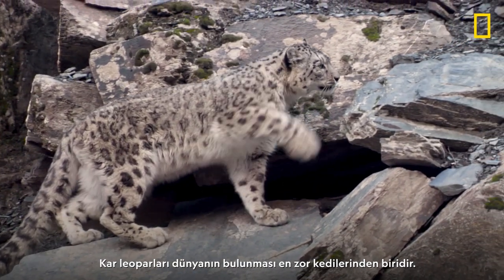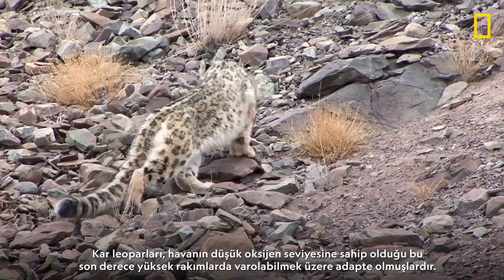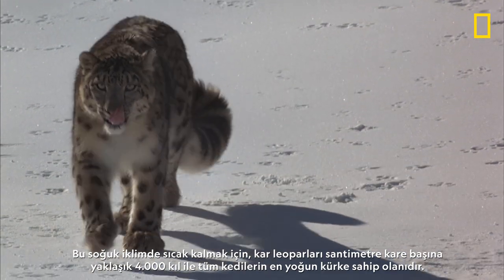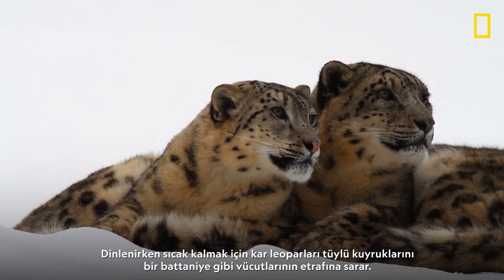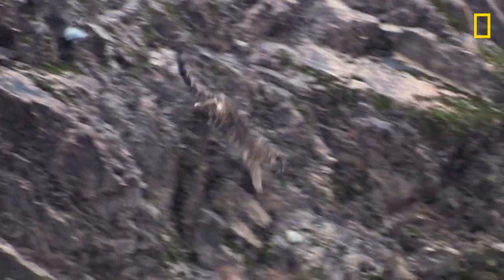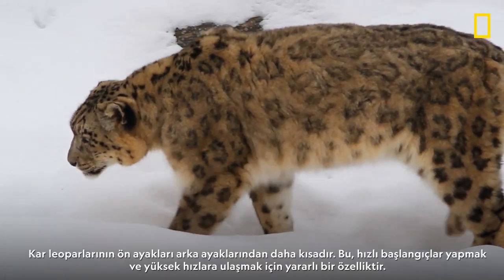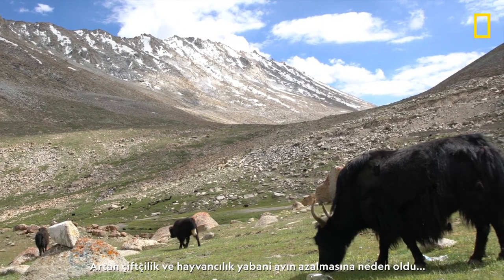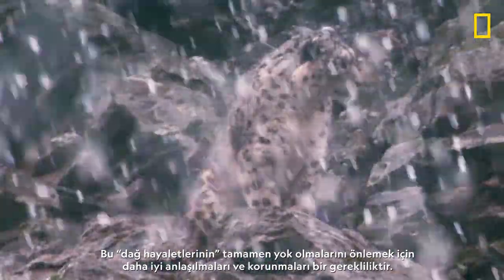Hayvanlar 101 | Kar Leoparı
Dünyanın en nadir bulunan kedilerinden kar leoparını ne kadar iyi tanıyorsun?